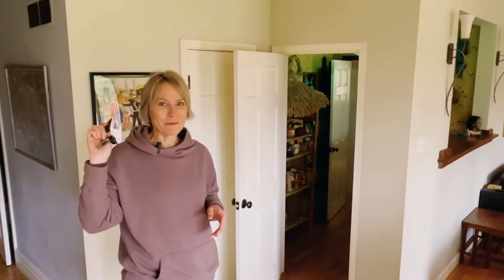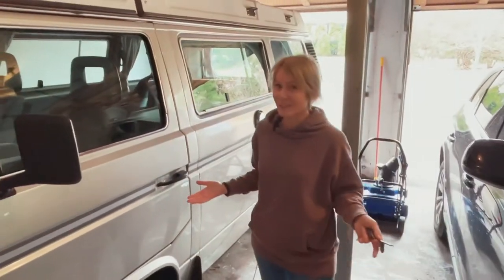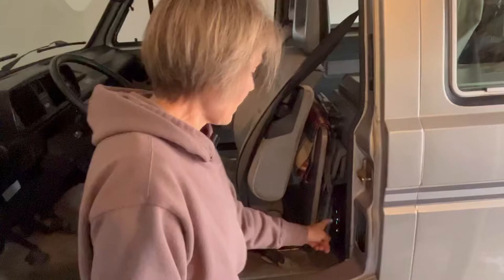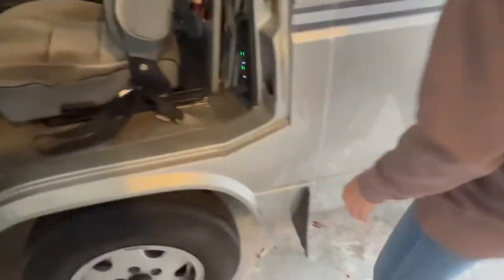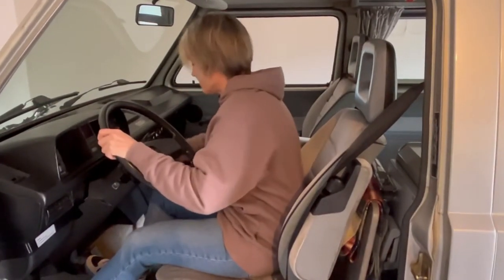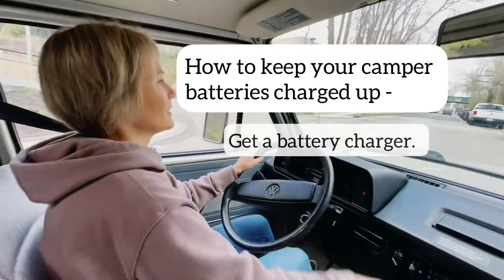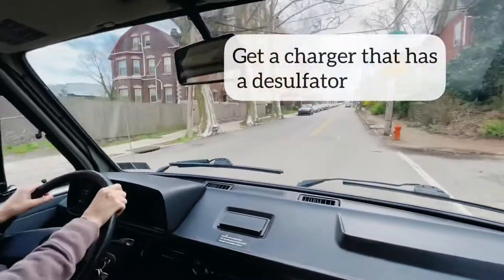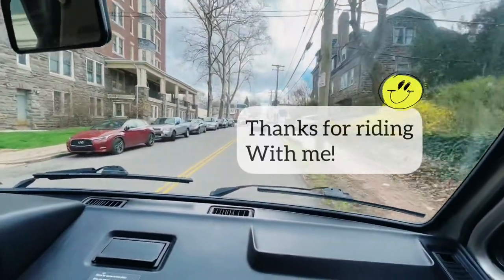Keep Your Camper/RV Battery From Dying with This Clever Solution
This special battery charger that is made for boats works great in our camper van. It keeps both the camper’s main battery and our second battery charged up and ready to go, even after it’s been in storage for months over the winter.

Link to purchase the battery -